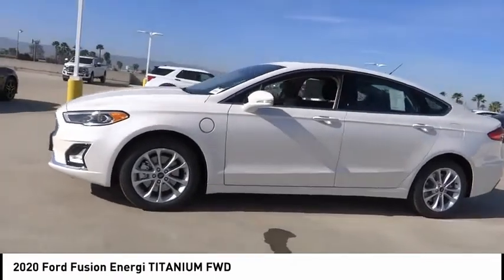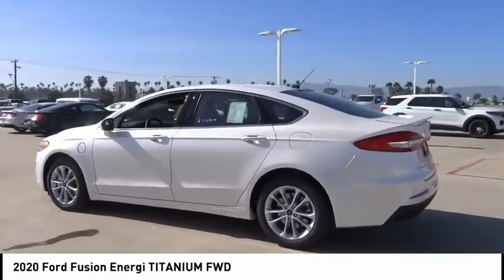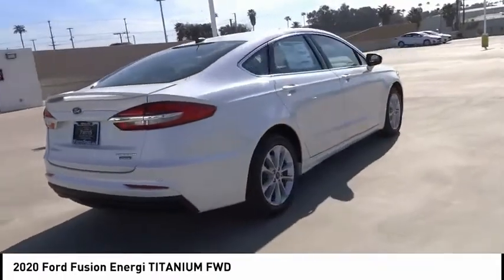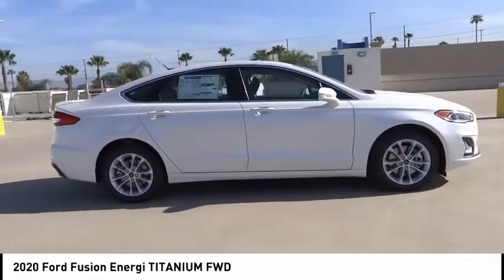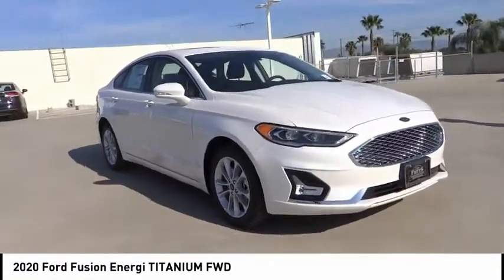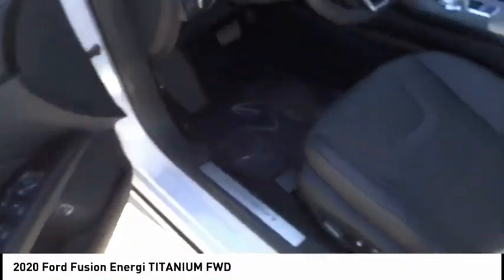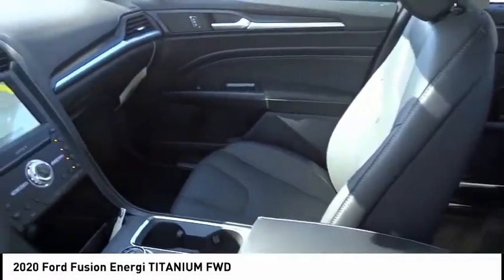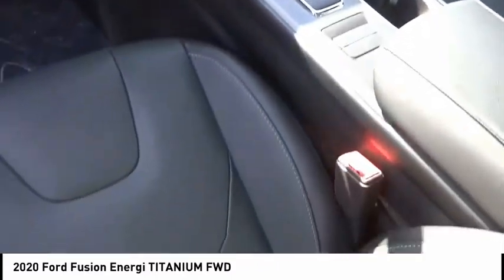2020 Ford Fusion Energi RIVERSIDE,TEMECULA,SAN BERNARDINO,MORENO VALLEY,FONTANA 20638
2020 Ford Fusion Energi TITANIUM FWD

Fritts Ford
8000 Auto Drive

FRITTS FORD, PROUDLY SERVING RIVERSIDE, TEMECULA, SAN BERNARDINO, MORENO VALLEY, FONTANA, AND SURROUNDING CALIFORNIA LOCATIONS. THIS OXFORD WHITE 2020 Ford FUSION ENERGI IS EQUIPPED WITH A 2.0L iVCT Atkinson Cycle I-4 Hybrid, AUTOMATIC TRANSMISSION, AND RECEIVES AN ESTIMATED . 2020 Ford FUSION ENERGI TITANIUM FWD 2020 Ford Fusion Energi Titanium Ready to take home today!. FWD eCVT I4 Factory MSRP: $37,685 $4,047 off MSRP! If you're interested in any of our incredible products or services, don't hesitate to contact us or by phone at , or simply swing by our convenient 8000 Auto Drive Riverside, California location, today! Price includes: $1500 - Retail Customer Cash. Exp. 03/31/2020 $750 - Ford Credit Retail Bonus Customer Cash. Exp. 03/31/2020 Stock #: 20638 | VIN: 3FA6P0SU6LR181766 | 2020 Ford Fusion Energi Titanium FWD Fritts Ford